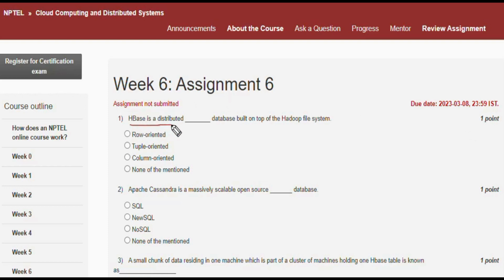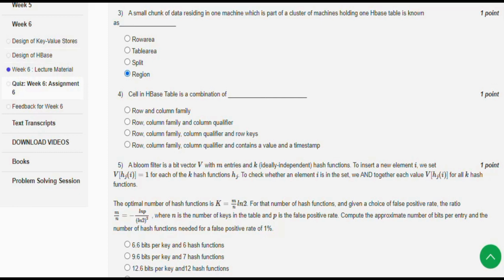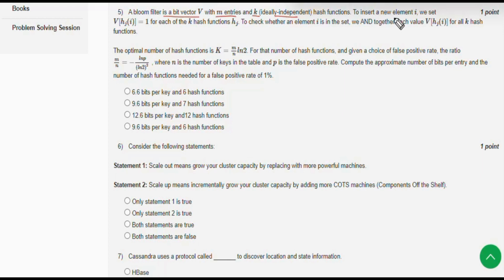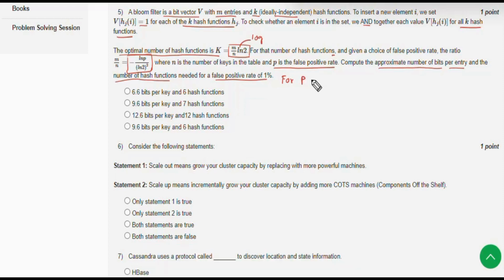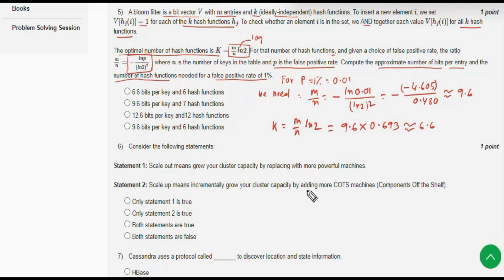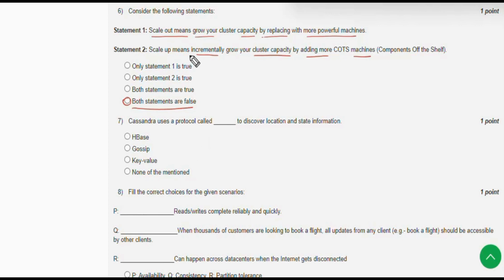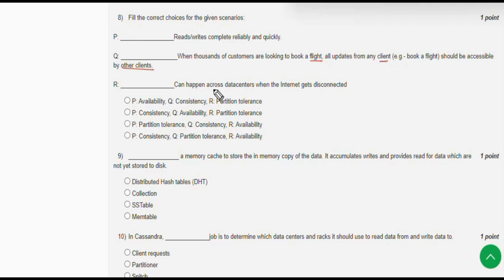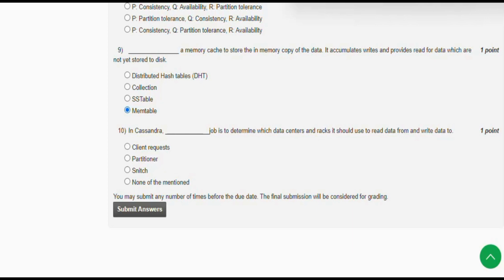Cloud Computing and Distributed Systems | week 6 | Assignment Answer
Cloud Computing and Distributed Systems week 6 assignment
Cloud Computing and Distributed Systems  assignment answer